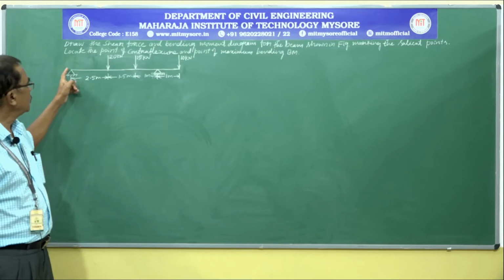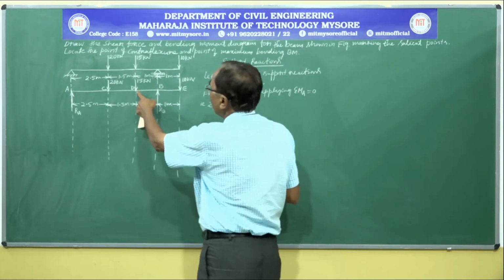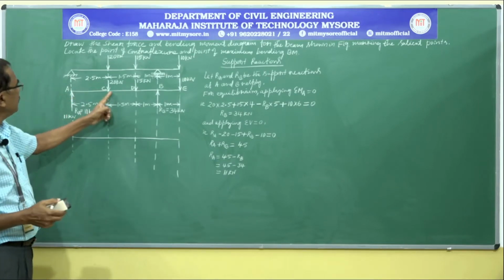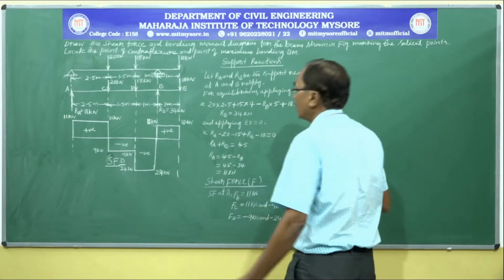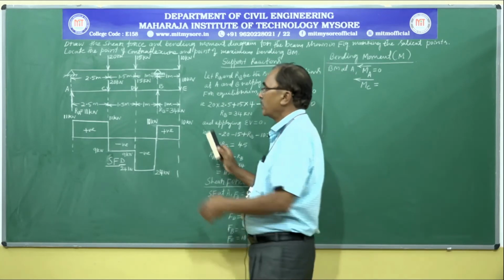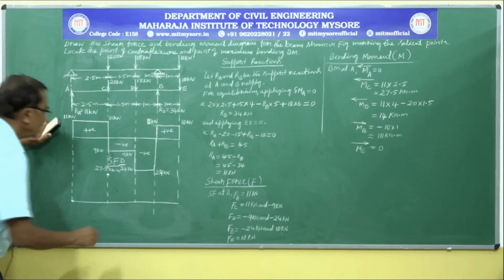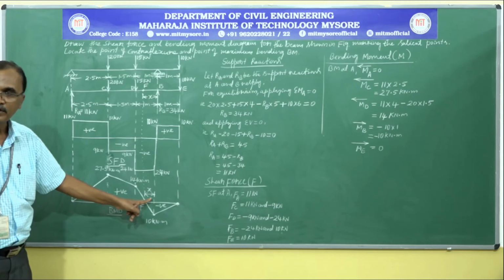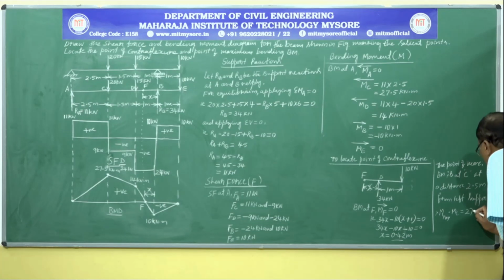Numerical Problem-2(Over Hanging Beam)/3rd sem/M3/18CV32(SOM)/S4